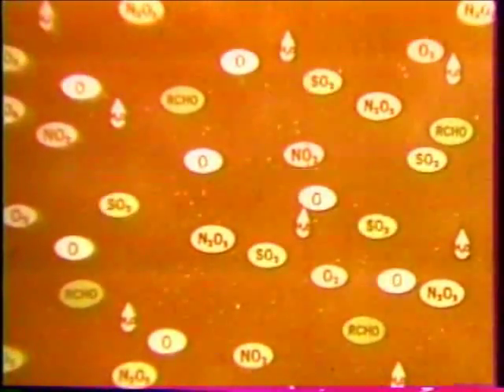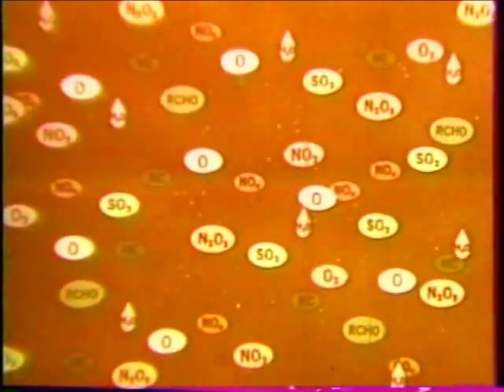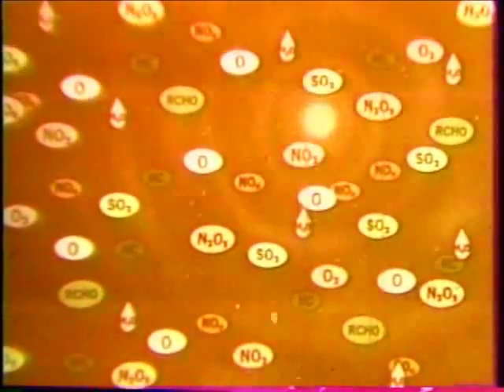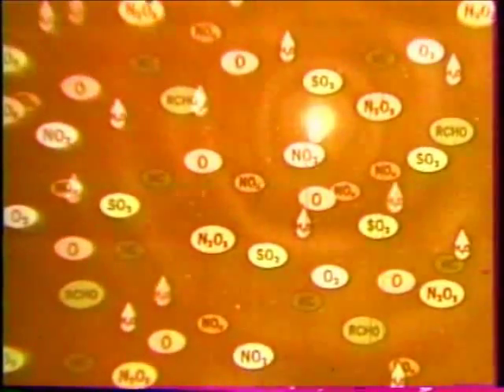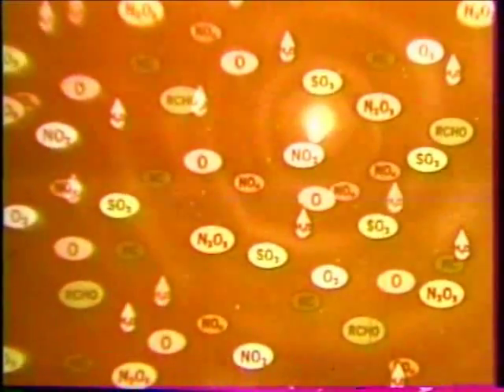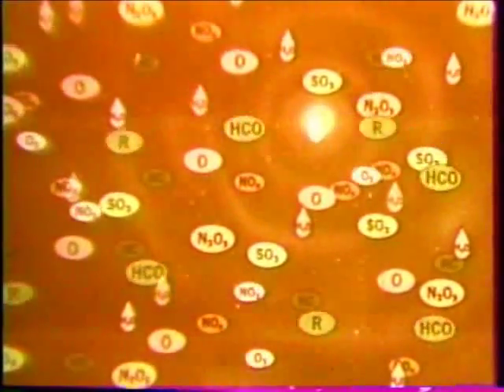Photochemical Smog Air Pollution 1966 US Senate Committee on Public Works Film Report No. 2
"Smog" is a term used in our daily language. It is the mixing of smoke particles from industrial plumes with fog that produces a yellow-black color near ground level. Under the right conditions, the smoke and sulfur dioxide produced from the burning of coal can combine with fog to create industrial smog. The burning of fossil fuels like gasoline can create another atmospheric pollution problem known as photochemical smog. Photochemical smog is a condition that develops when primary pollutants (oxides of nitrogen and volatile organic compounds created from fossil fuel combustion) interact under the influence of sunlight to produce a mixture of hundreds of different and hazardous chemicals known as secondary pollutants. Smog is the brownish haze that pollutes our air, particularly over cities in the summertime. Smog can make it difficult for some people to breathe and it greatly reduces how far we can see through the air.  Smog is a mixture of pollutants with ground-level ozone being the main culprit. Increased levels of ground level-ozone are generally harmful to living systems because ozone reacts strongly to destroy or alter many other molecules. Excessive ozone exposure reduces crop yield and forest growth. It interferes with the ability of plants to produce and store food, reducing overall plant health and the ability to grow and reproduce. The weakened plants are more susceptible to harsh weather, disease, and pests. In addition, increases in tropospheric ozone lead to a warming of earth's surface.   More information on smog can be found . This clip is from the 1966 film, Ill Winds on a Sunny Day, one of two unique films prepared as reports of the Sub-committee on Air and Water Pollution of the Senate Committee on Public Works of the 88th Congress at the behest of the Chairman, Senator Edmund Muskie (D -Maine).  Both films were produced under the guidance of Muskie's Subcommittee based on staff studies on air and water pollution.  This film is narrated by James Garner.  The film on water pollution, titled Troubled Waters, was narrated by Henry Fonda.  It is also posted to my YouTube channel.   For more on the history of the Clean Air Act, by Senator Muskie, go . The original film is available at the US National Archives in College Park, Maryland.